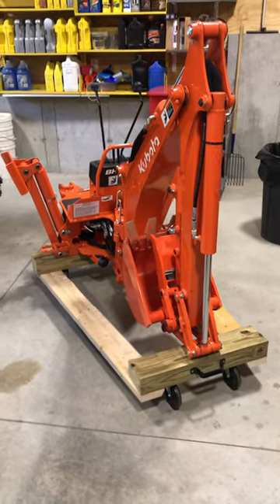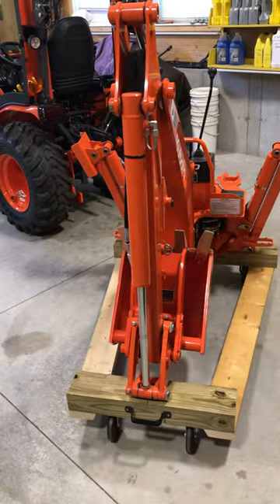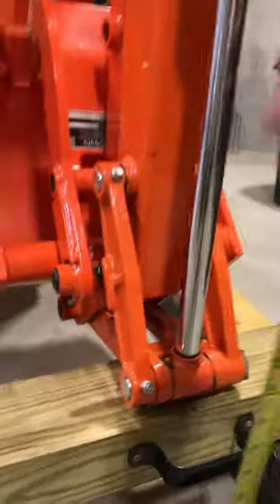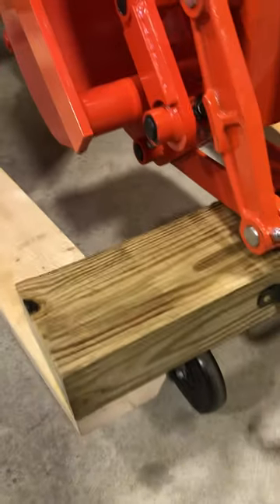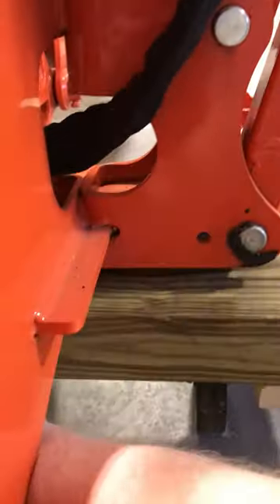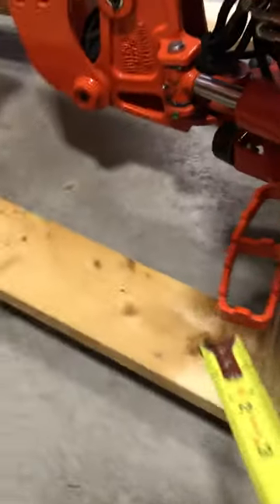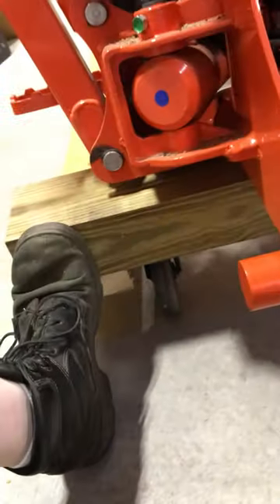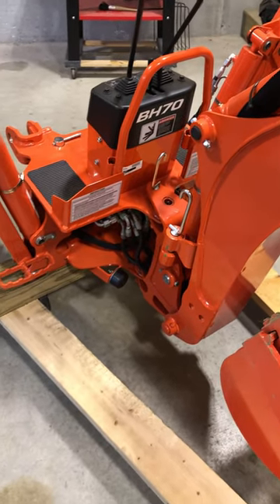BH70 Backhoe Storage Dolly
Not a how-to video, but maybe it will help someone.